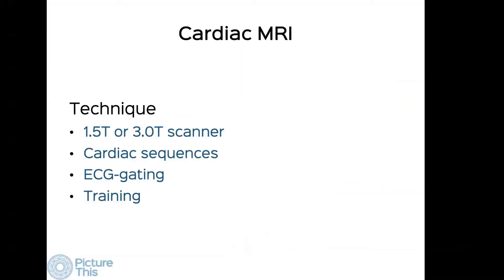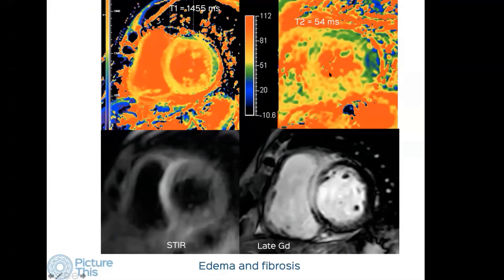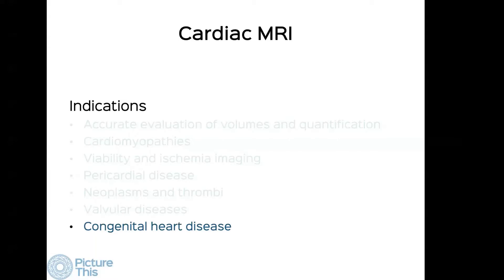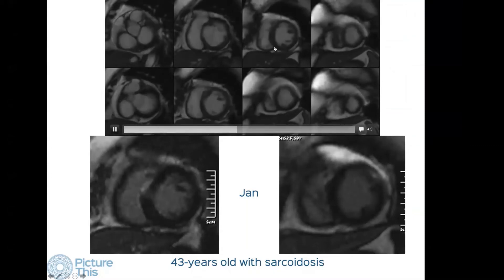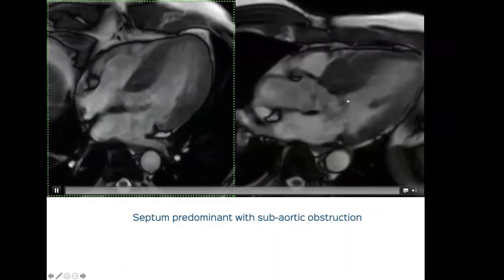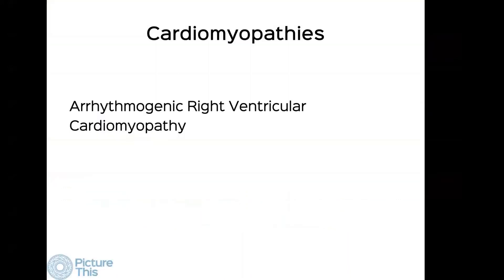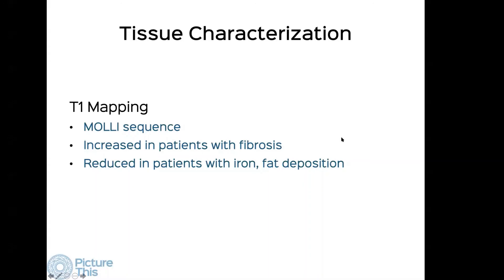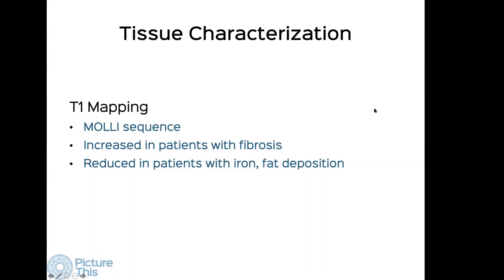Philip Echo Webinar Series Basics of Cardiac MRI by Dr Bhavin Jankharia, Mumbai